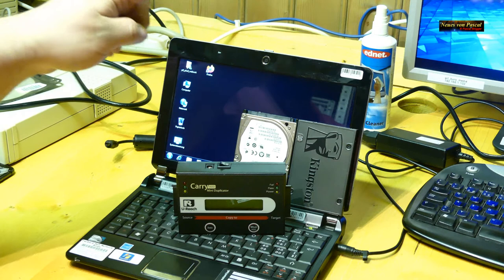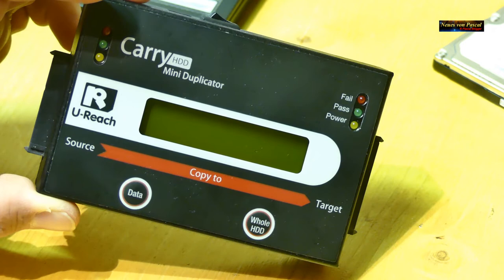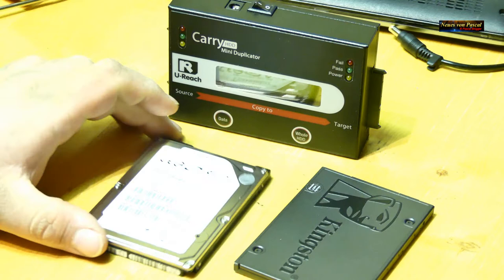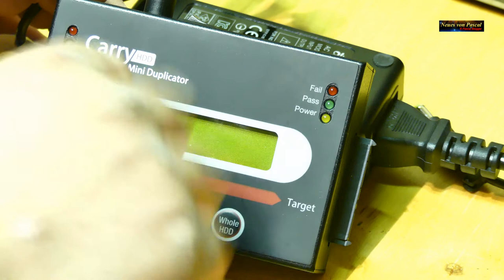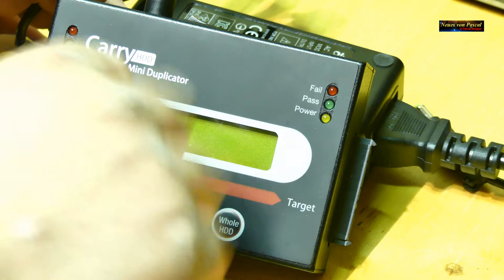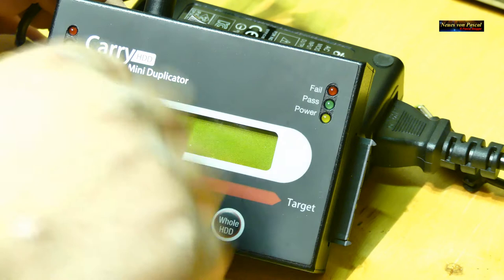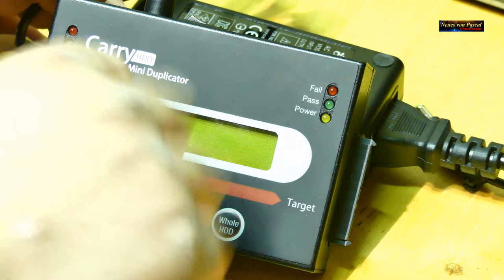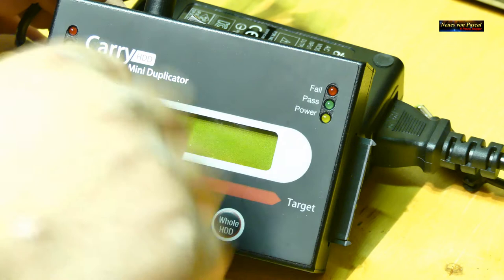Festplatte 1 zu 1 auf SSD kopieren bzw. clonen * Schnell und sicher * Inkl. Partition anpassen